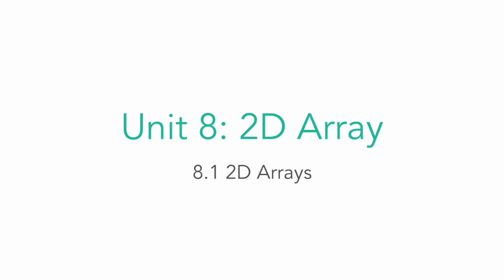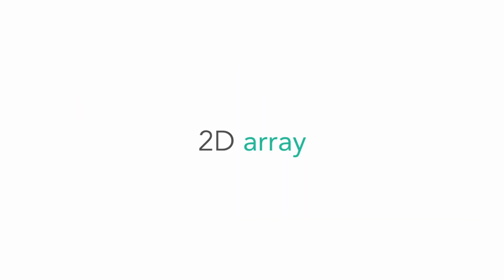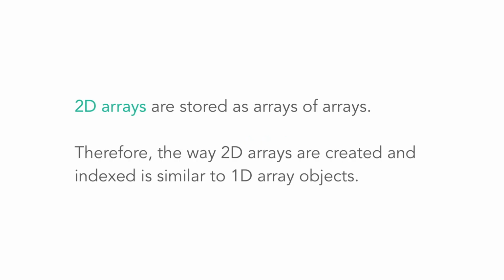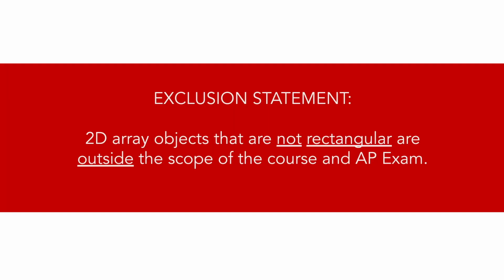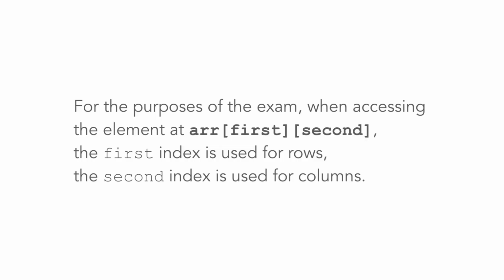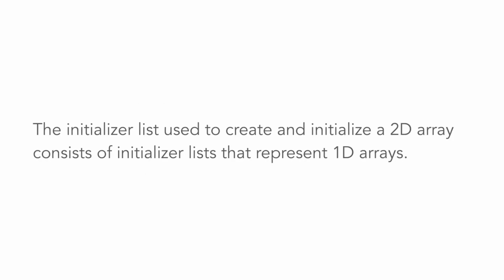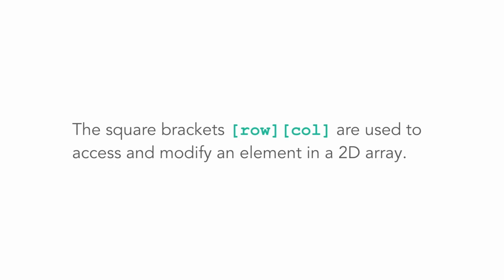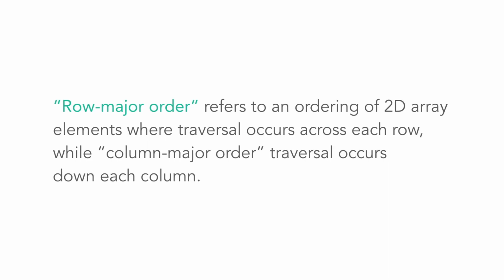AP CSA 8.1 2D Arrays